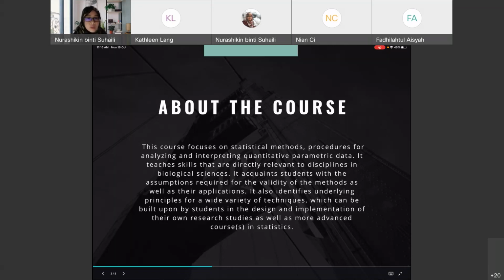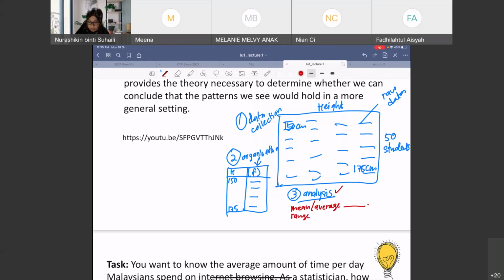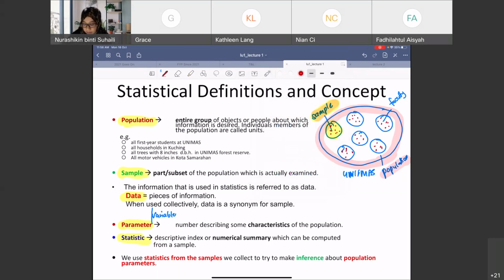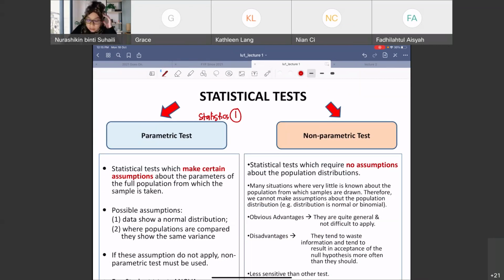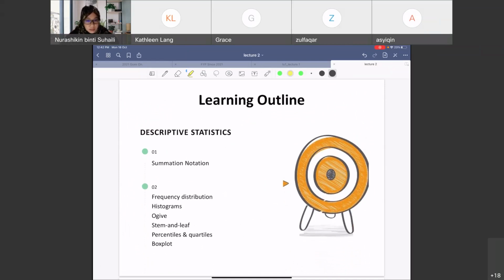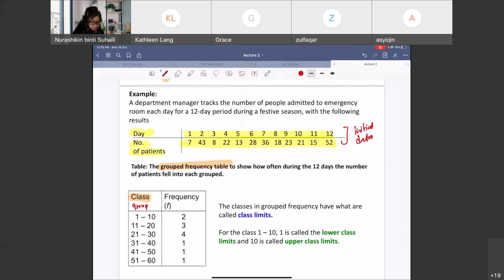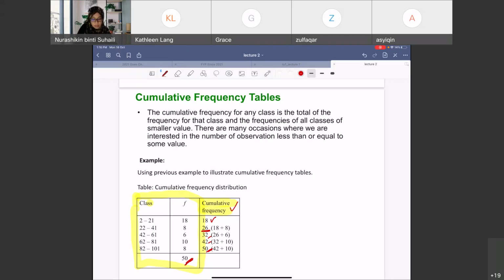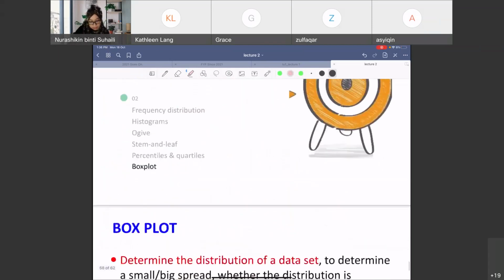Introduction to Descriptive Statistics